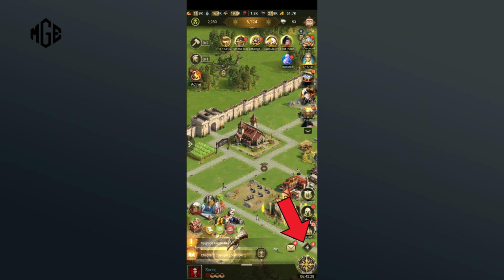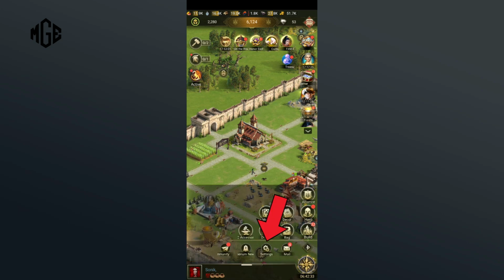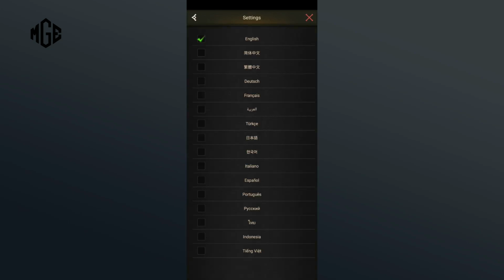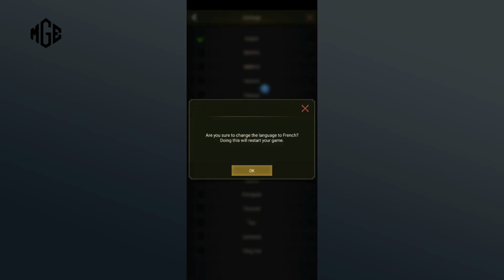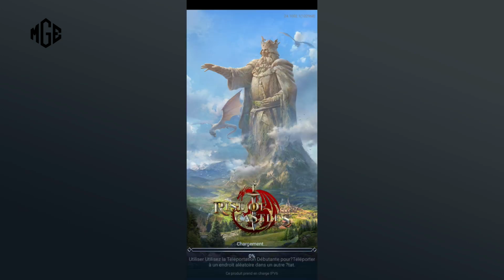How to Change Language in Rise of Castles? 2024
Want to change the language in Rise of Castles but don’t know how? In this video, I’ll show you some quick and easy steps to change the language in Rise of Castles. So without further ado, let’s get started.

Let’s begin by tapping the arrow button located at the bottom-right corner of your screen.
Next, tap on the "Settings" option.
Now, click on the "Language" option.
Here, you’ll see a list of languages to choose from—select the one you want.
If you’re sure about changing the language, tap the "OK" button. After that, the game will restart automatically.
And that’s how you can change the language in Rise of Castles.